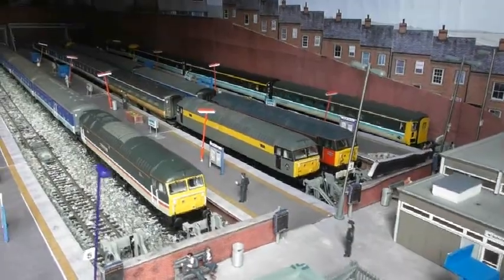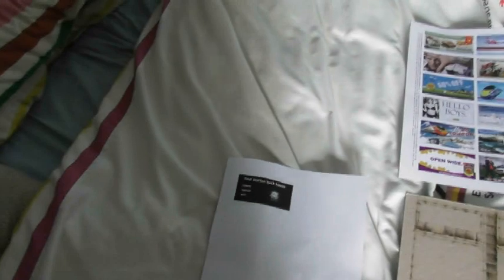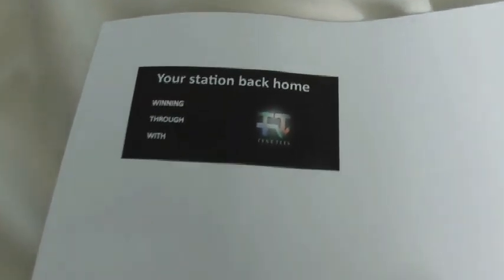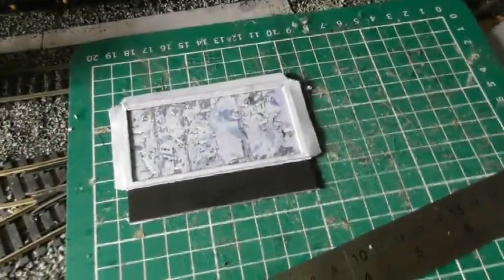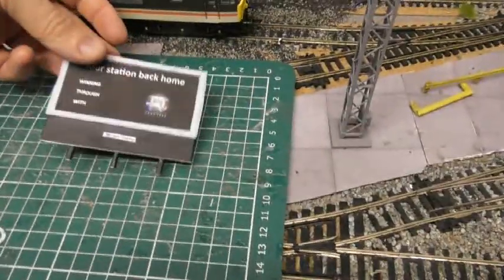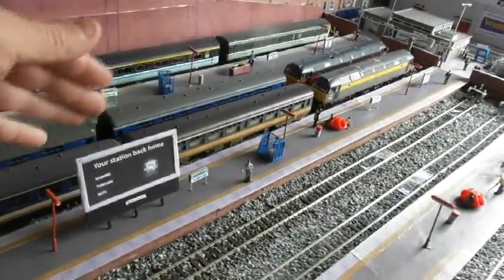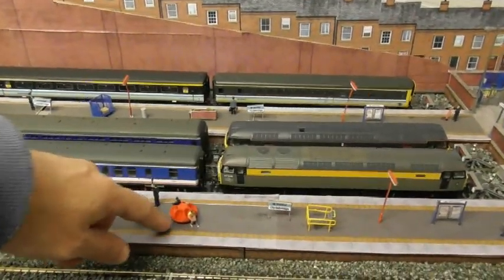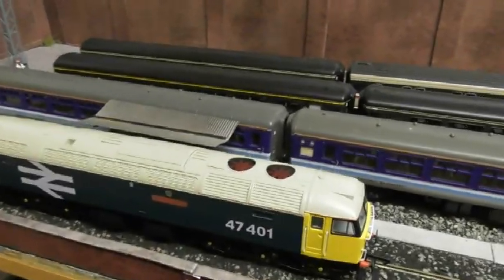CLYDEBRIDGE STATION VIDEO 123 AUGUST 2023 UPDATE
There's a bit of a north east theme to this months update. We see the construction of a billboard, with a Tyne Tees Television advert on it, platforms 3 and 4 are resurfaced, and there's a new locomotive on the layout. It's the pioneer class 47, D1500, aka 47401, and it's name "North Eastern"!